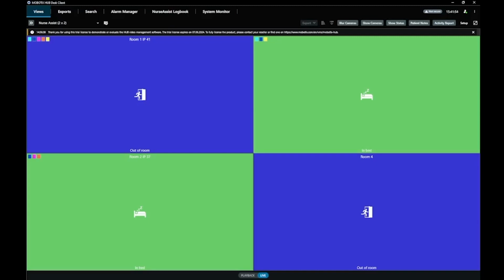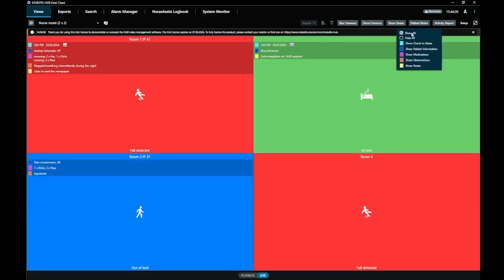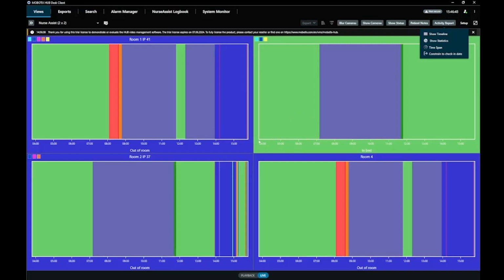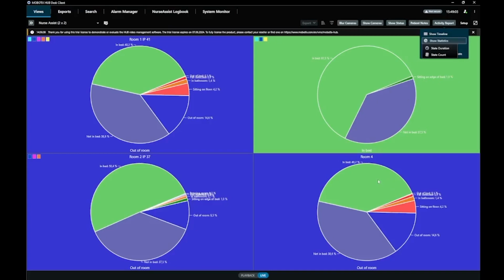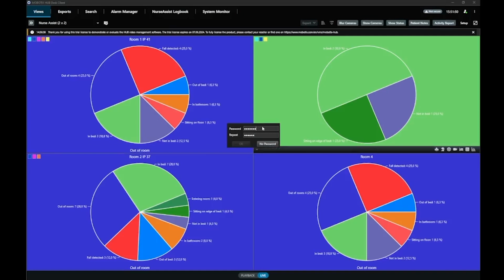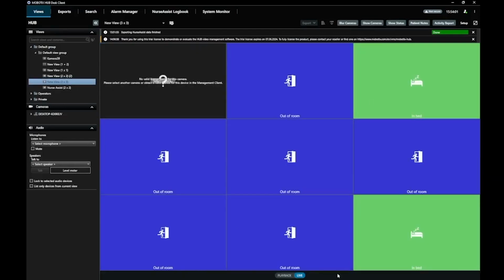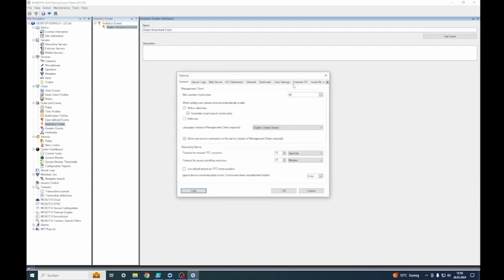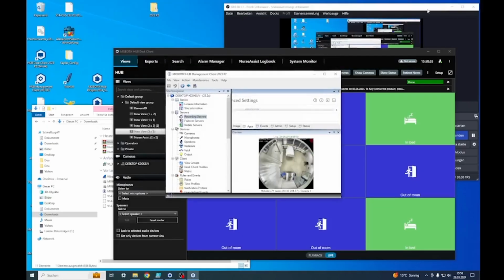MOBOTIX NurseAssist Dashboard [EN]